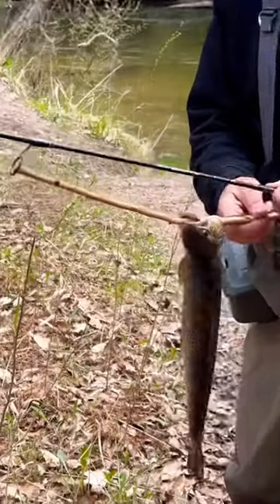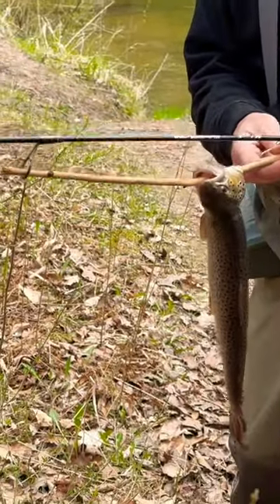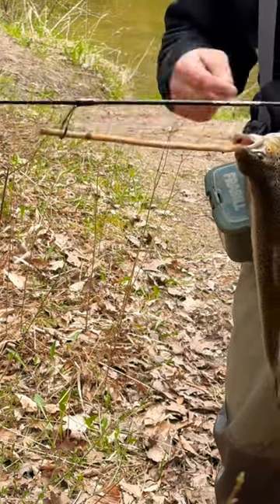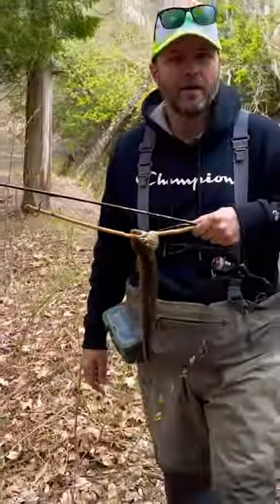🎣Bobsled's Quick Fishing Tip! Use a stick 🐟